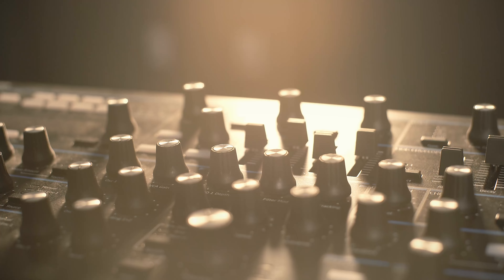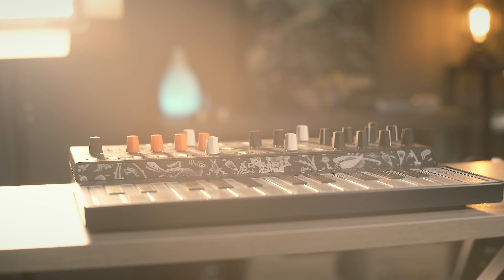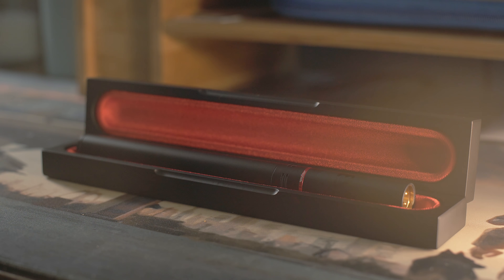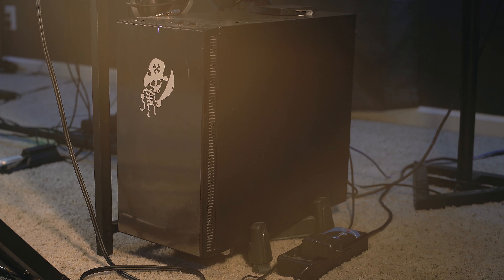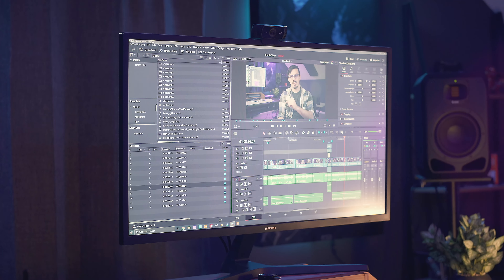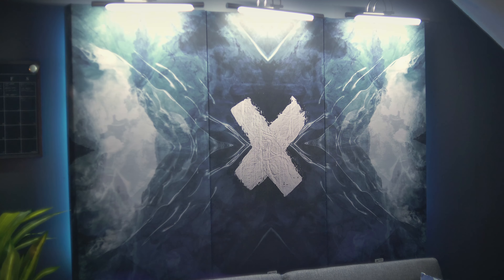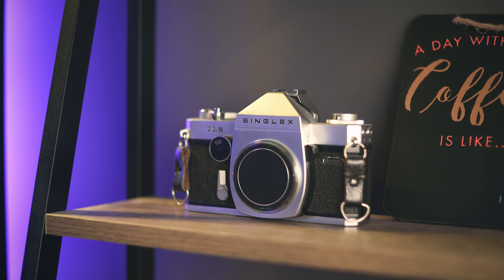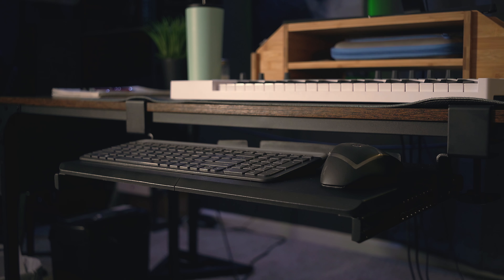My Home Studio Tour | 2021 Update 😱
Howdy doody, buckaroonies! Today we're here for an updated home studio tour vlog thing where we'll be taking a look at all my gear, synths, recording equipment, and just about everything else!

All My Stuff:
Keyboard Tray
Edison Lamps
Mouse Mat
Desktop Stand
Computer Monitor Stand
Headphone Stand
Synth Rack
Video Lights
Portable Light
Tannoy Monitors
Guitar Stand
Speaker Stands
Mic/Cable Storage Thing
Lewitt 440
Lewitt 040 Match
Deity S-Mic 2
AKG C214

Gear:
Acoustic Panels (Save 10% with code VENUSTHEORY)

▼▼▼TIMESTAMPZ:▼▼▼
0:00 It's Wednesday My Dudes
0:22 Howdy
0:57 Synths And Stuff
3:05 MIDI Controllers
3:43 Favorite Microphones
4:49 Them Stringy Guitar Bois
5:59 The Workstation
7:51 Dramatic Corporate Interview
8:09 Acoustic Treatment
10:03 Furniture And Stuff
12:03 Random Stuff And Storage
13:23 Desk And Stuff
15:09 Closing Thoughts

Stay classy!